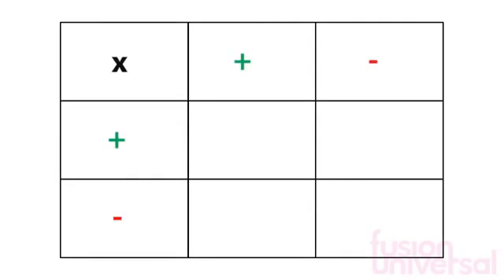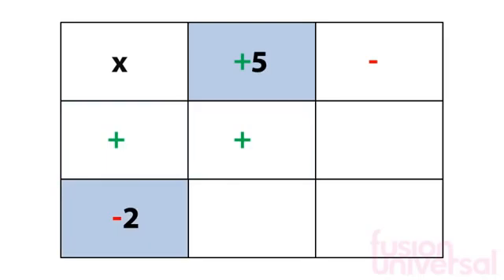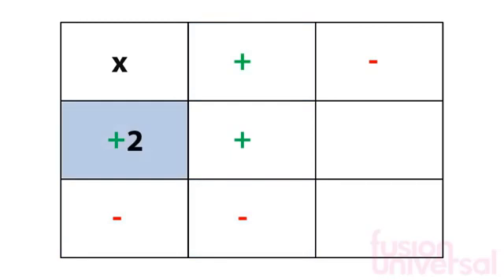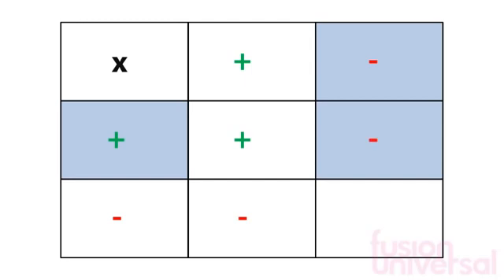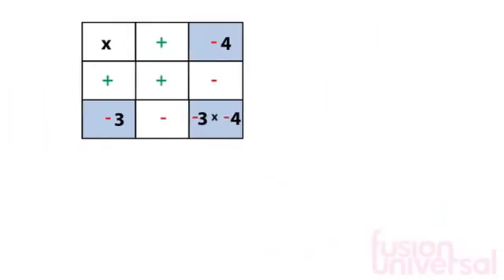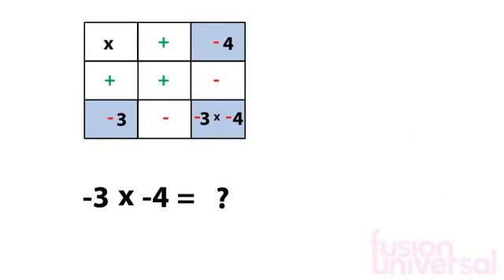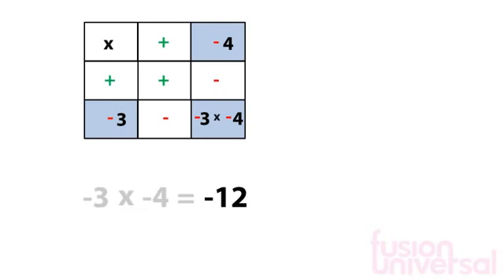How to Multiplying Positive & Negative Numbers - Another Method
Another Method For Multiplying Positive & Negative Numbers